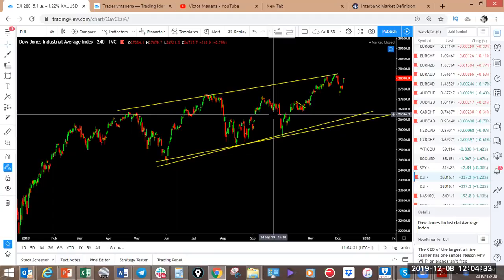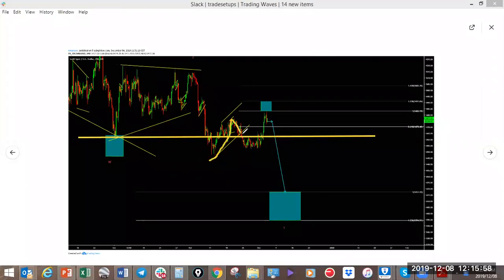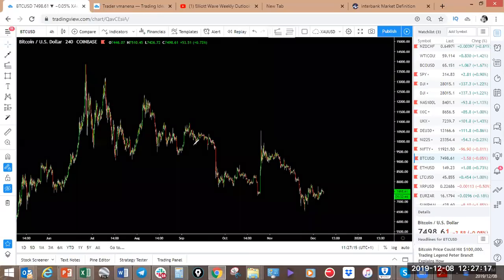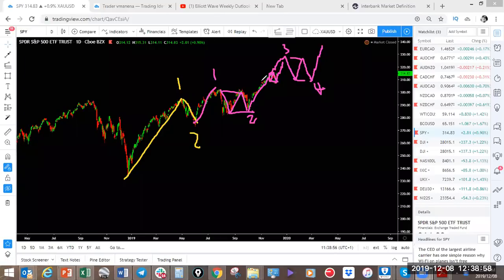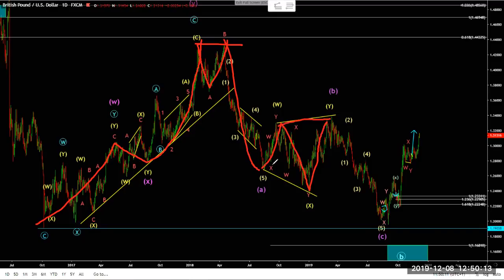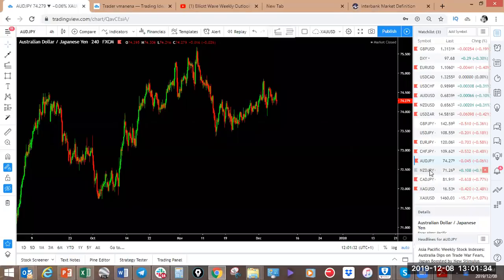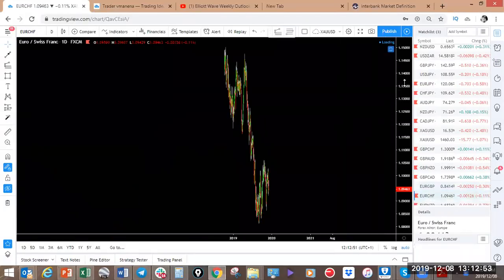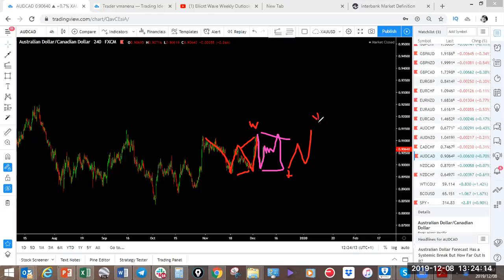Elliott Wave Forex and Crypto Weekly Outlook 2019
Dec 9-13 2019 Market Analysis,

The next course  starts on the 3rd Feb 2020. The course is available on videos to get started before the live sessions in Feb 2020.
Trade Recaps:

     4:32  XAUUSD
   12:53  GBPJPY
   14:22  EURAUD
   14:32  GBPNZD
   14:55  CHFJPY
   15:23  GBPCAD
   16:48  USDJPY
   17:13  EURJPY
   18:05  XAGUSD (Silver)
   18:18  GBPUSD

Weekly Outlook 9-13 Dec 2019

   22:44  BTCUSD
   29:59  ETHUSD
   30:43  LTCUSD
   31:37  XRPUSD
   32:26  S&P 500
   36:08  DOW JONES (DJI)
   38:01  NASDAQ
   38:26  UK100
   39:07  DAX (DEU30)
   39:30  NIKKEI
   39:58  NIFTY
   40:46  EURUSD
   42:20  GBPUSD
   48:08  USDCAD
   49:26  USDCHF
   50:57  AUDUSD
   52:03  NZDUSD
   52:58  USDZAR
   53:34  GBPJPY
   54:05  USDJPY
   55:35  EURJPY
   56:46  CHFJPY
   57:16  AUDJPY
   57:38  NZDJPY
   59:08  CADJPY
1:00:16  XAGUSD (Silver)
1:01:41  XAUUSD (Gold)
1:02:09  GBPCHF
1:03:13  GBPAUD
1:05:14  GBPNZD
1:07:11  GBPCAD
1:07:49  EURGBP
1:08:55  EURCHF- (Christmas Present)
1:10:23  EURNZD
1:12:55  EURAUD
1:13:28  EURCAD
1:14:06  AUDCHF
1:14:52  AUDNZD
1:15:18  CADCHF
1:15:51  NZDCAD
1:17:09  NZDCHF
1:17:49  WTICOUSD (West Texas Oil)
1:19:46  AUDCAD